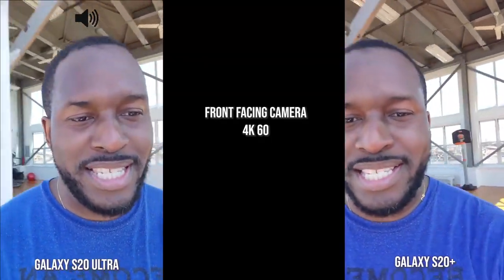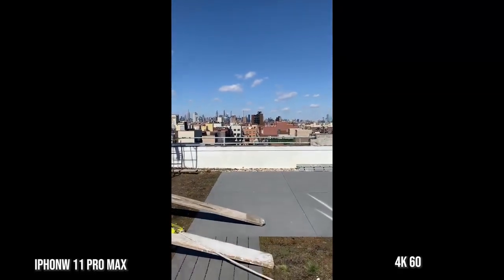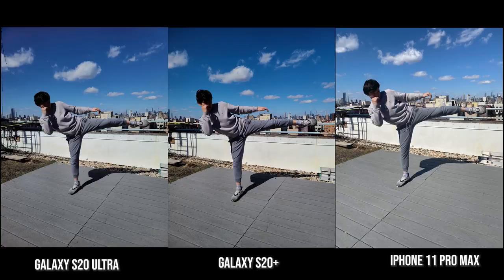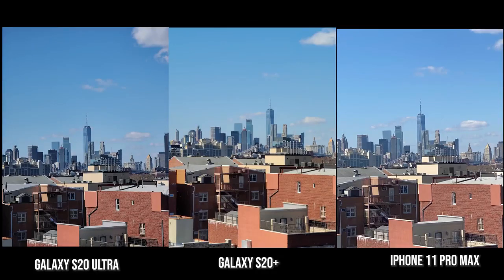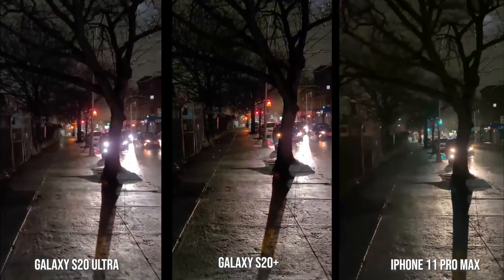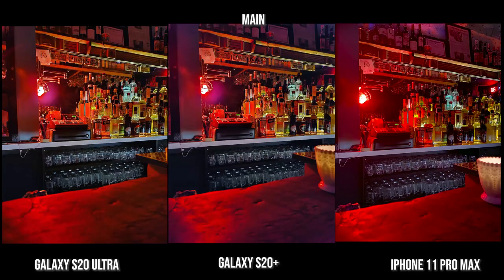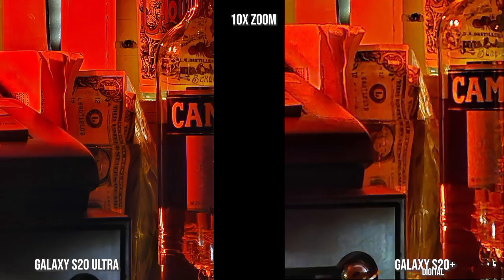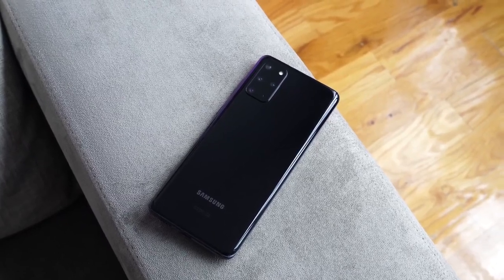Galaxy S20 Plus vs Galaxy S20 Ultra vs iPhone 11 Pro Max Camera Comparison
How well does the Galaxy S20 Plus camera compare to the Galaxy S20 Ultra and the iPhone 11 Pro Max?
CHECK PRICES on AMAZON ↓↓↓↓
➡Galaxy S20 Plus
➡Galaxy S20 Ultra
➡iPhone 11 Pro Max :